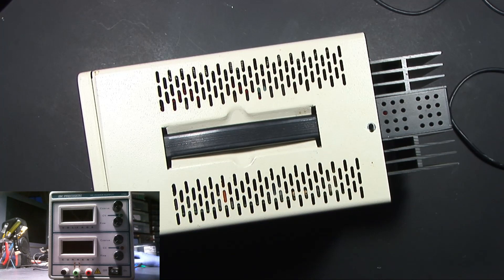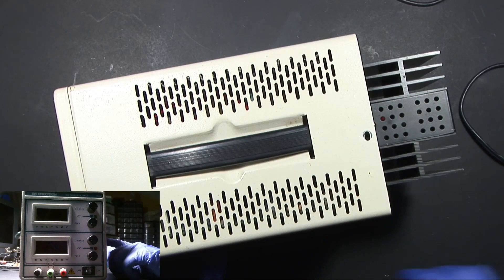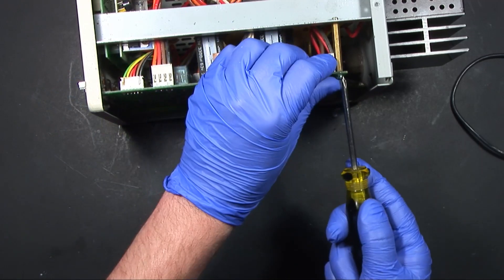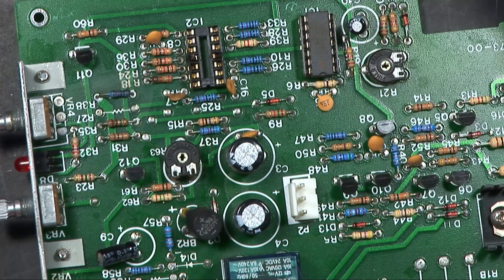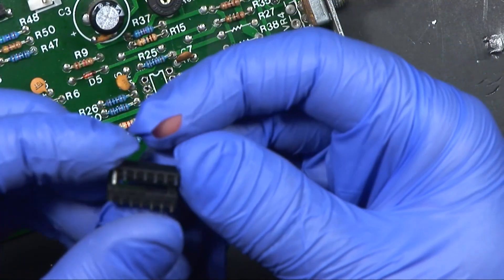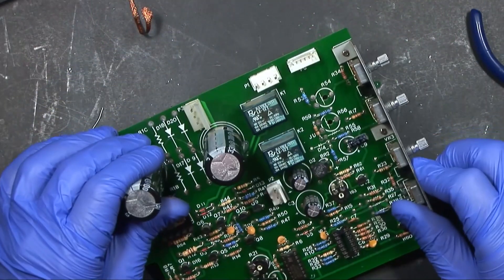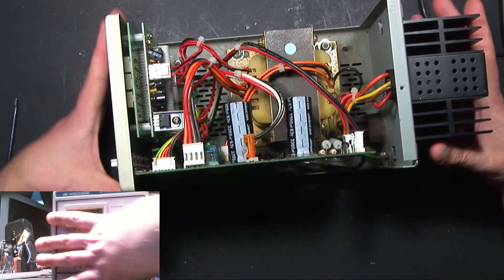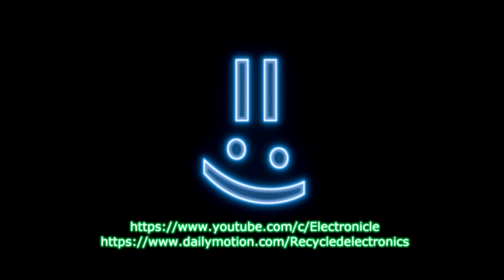Cooked BK Precision Power Supply - Part 1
Fixed a flickering / fading meter on this power supply before, the owner had it back for less than 24 hours before he blew it up!  I guess a non-grounded power supply and a 10K Volt tesla coil don't mix.